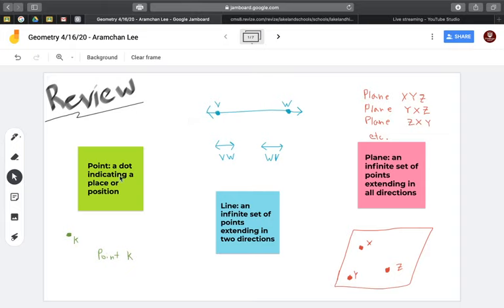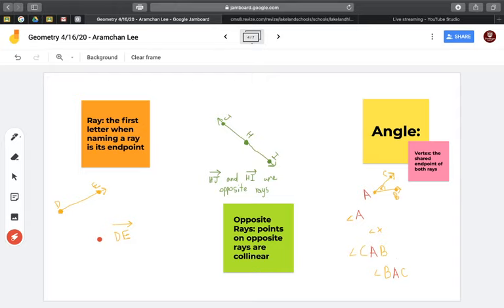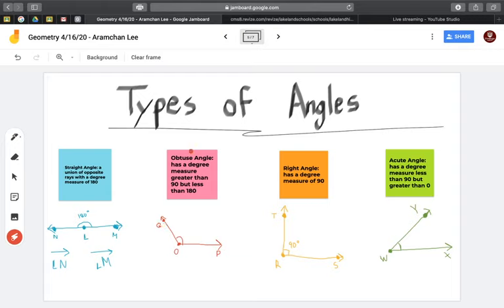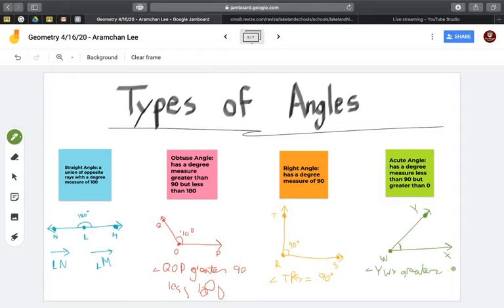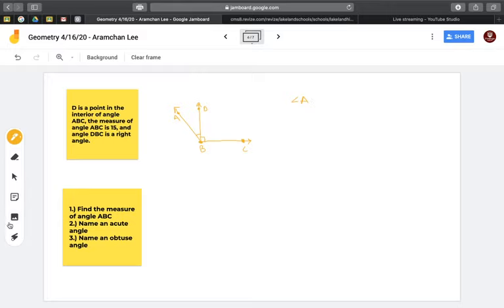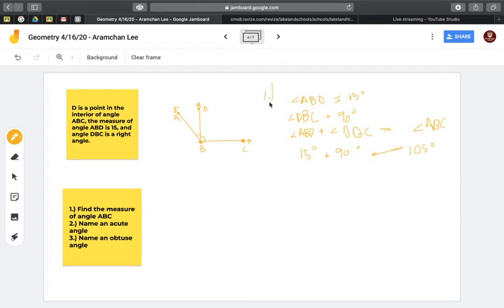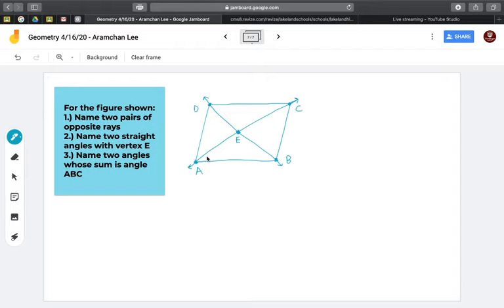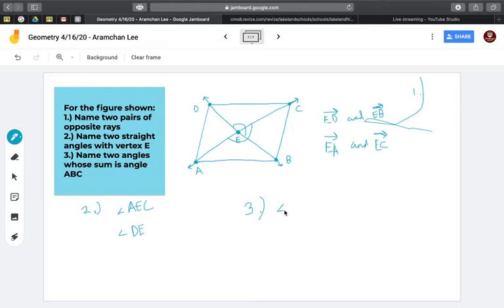School Live Class : Geometry | Lesson 2 | by HS Volunteer(Aramchan L.) | Prestige Ins.